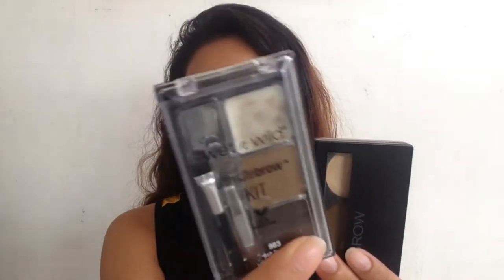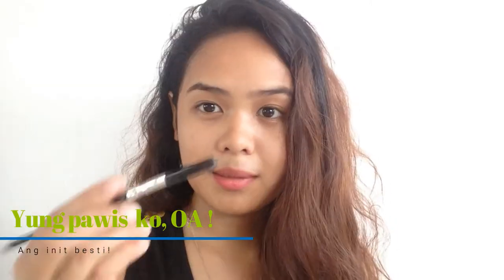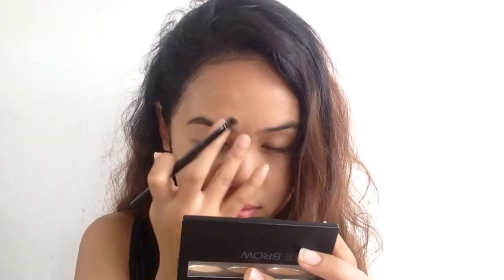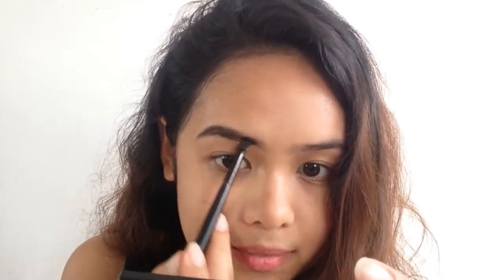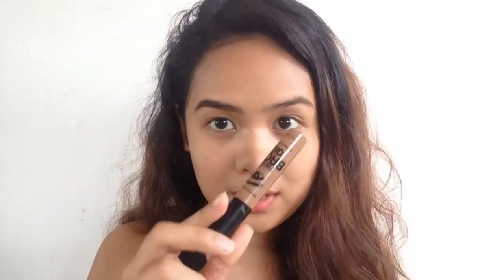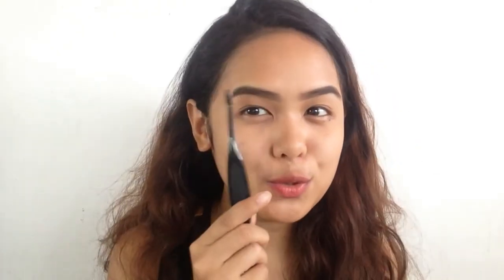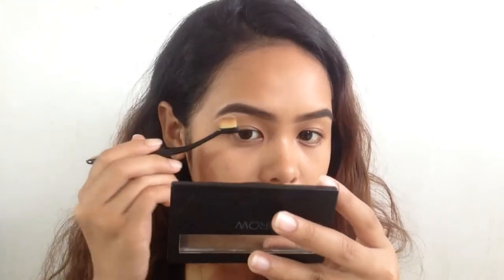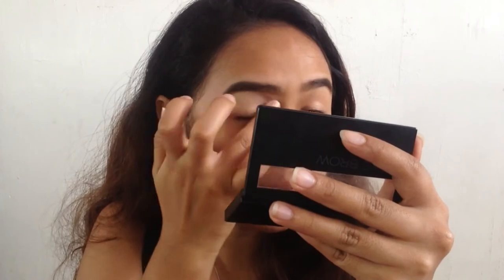How to: Kilay on Fleek | Karen Selva 11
When it comes to makeup eyebrows is my first love. This video is how I do my eyebrows for everyday and  when I wear heavy makeup. Please be advise that I am not a professional makeup artist, this is something I do for myself and I just want to share the techniques that works for me :)